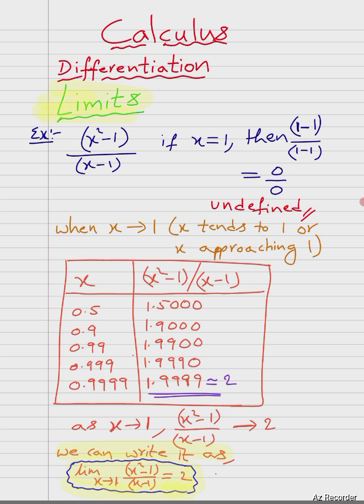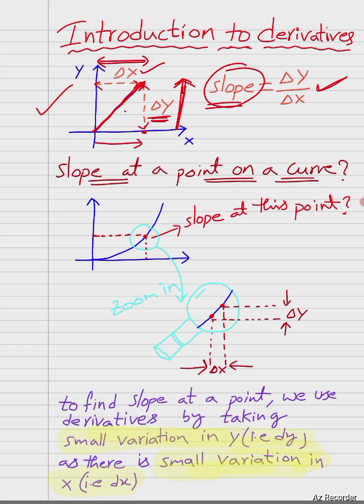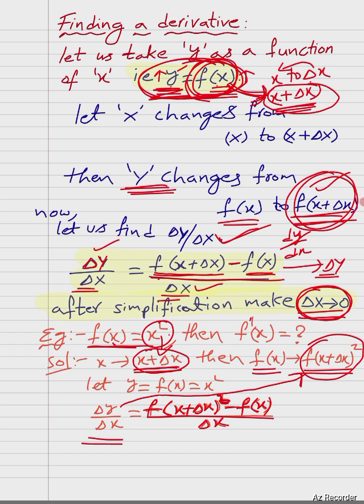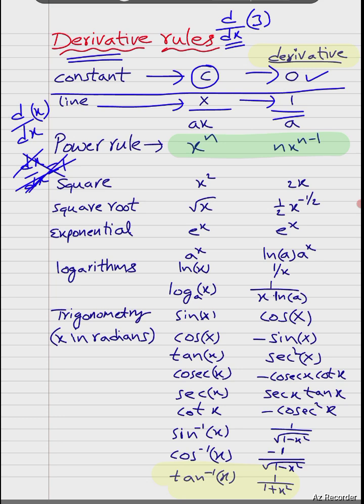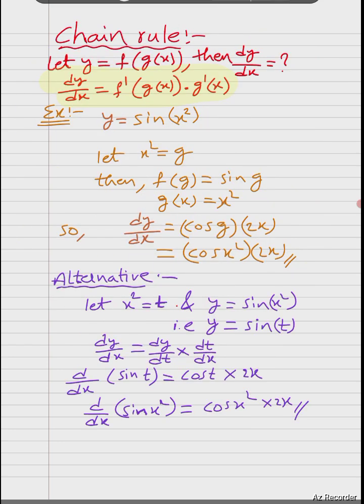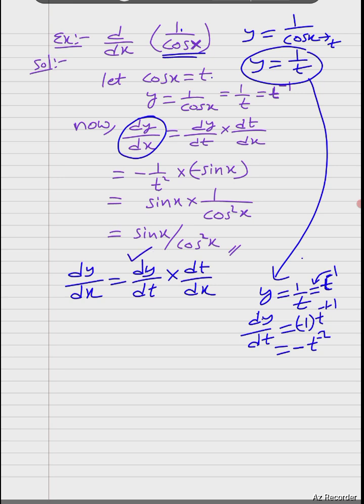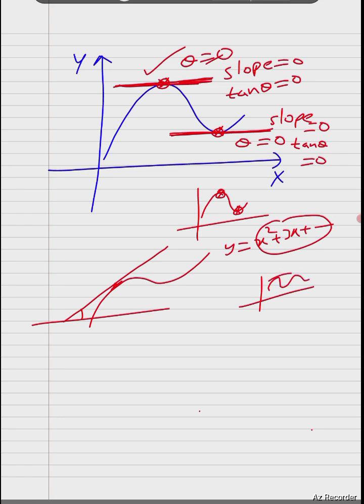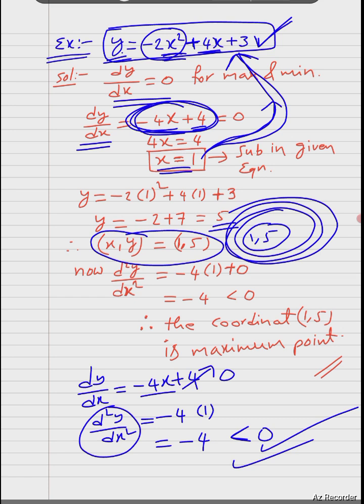Calculus Part1 (Differentiation basics)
Calculus-Differentiation
Product rule
Quotient rule
Chain rule
Maxima-Minima